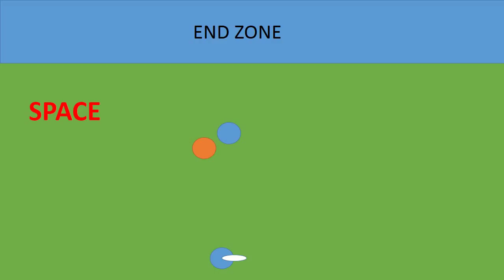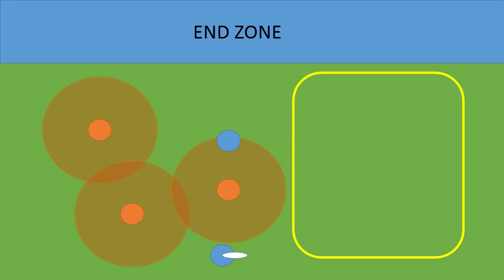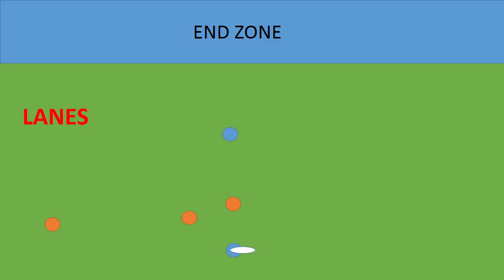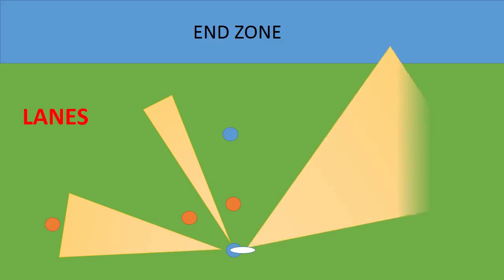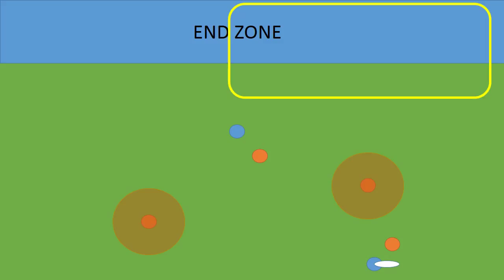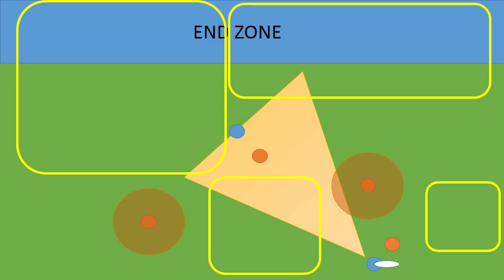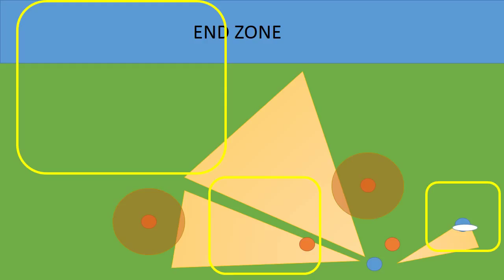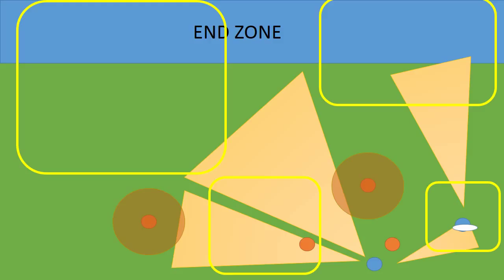2 Space and the Lanes HD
What are spaces? Lanes? How to spot them and make use of them